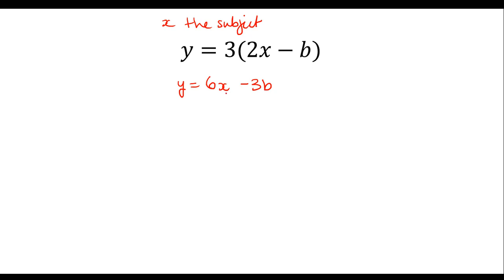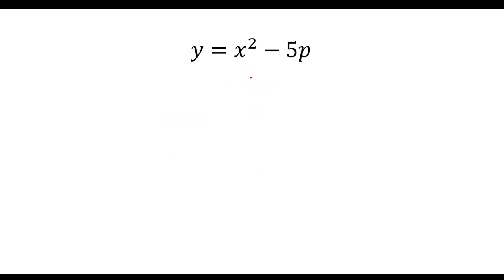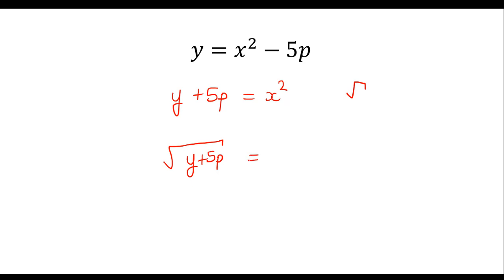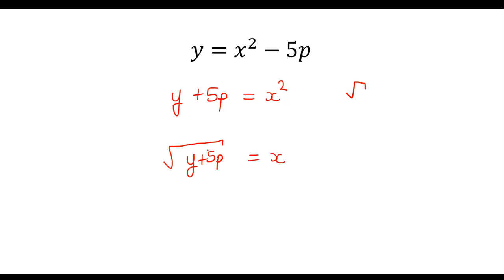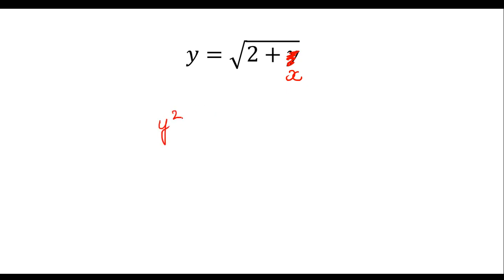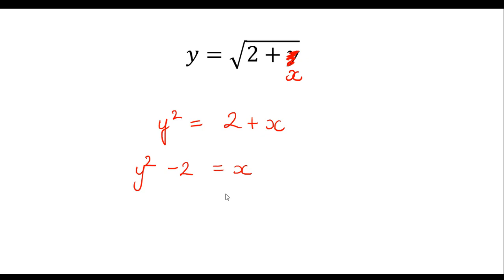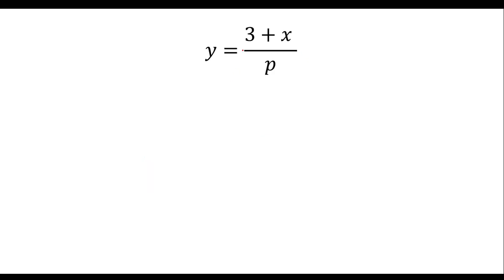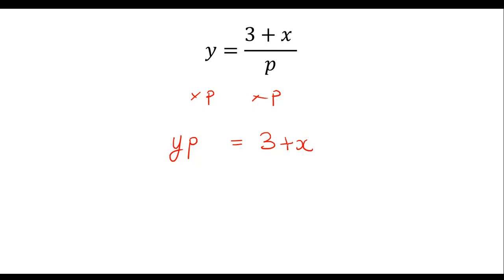rearranging medium level